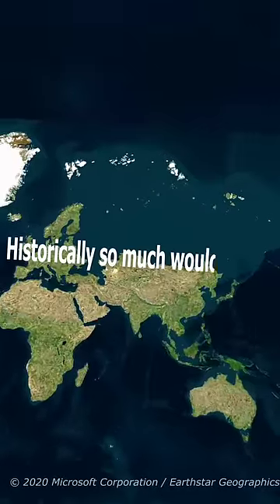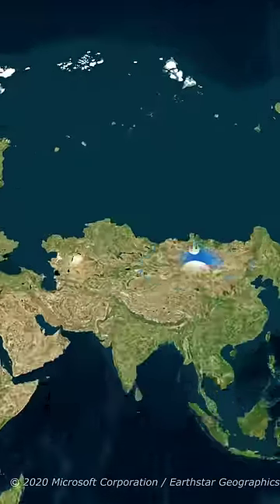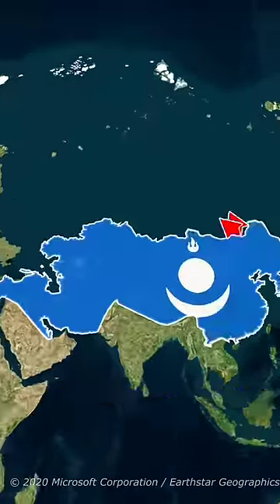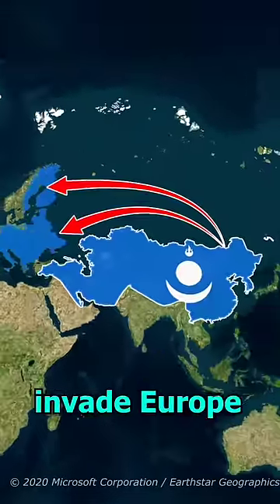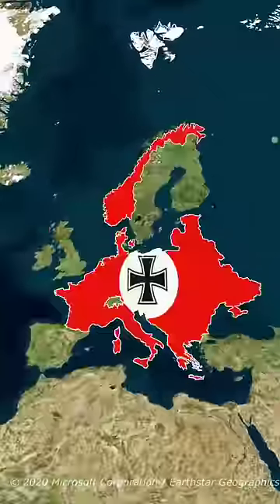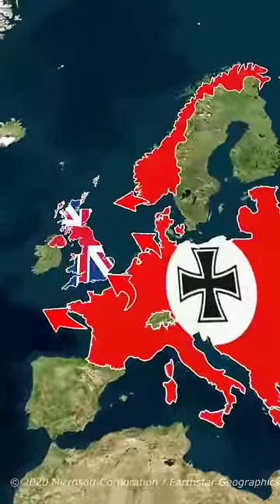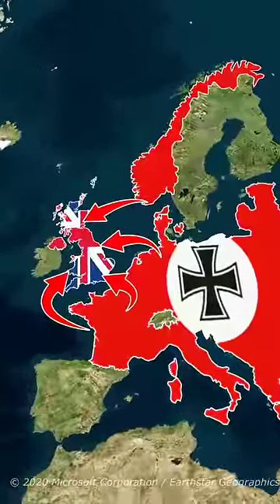If Russia didn't exist....🇷🇺😳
how would the world look like if Russia never existed,
Firstly if Russia disappeared there would be this massive Russian Ocean which would finally turn Europe into a continent, Many countries would gain coastline, and there would be new sea routes, For example the shipping route from the USA to Europe would become a lot simpler,
Moreover historically so much would change, For example during the Mongol expansion Mongols would directly invade Europe, and During World War 2 Germany would only have to worry about the Britain,
lastly human civilization would be less developed because Russia has given the world a ton of inventions,
This video is also inspired by real life lore channel